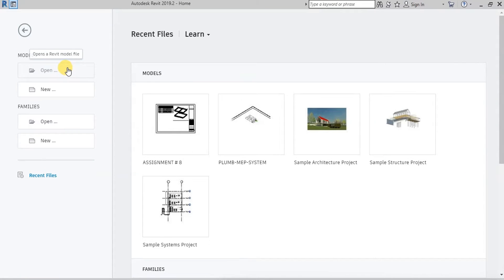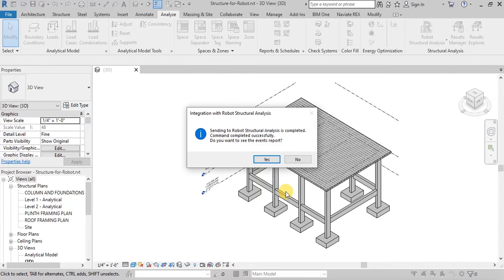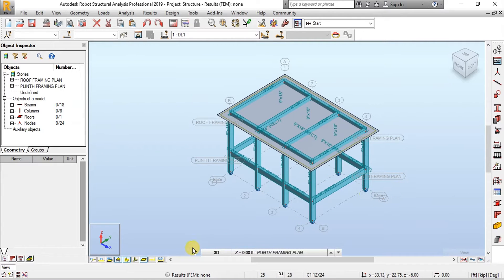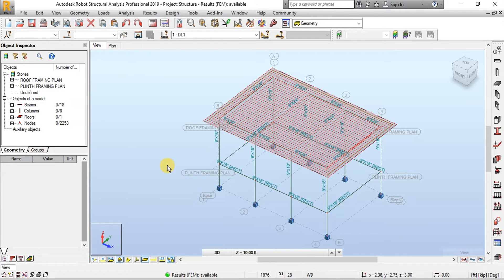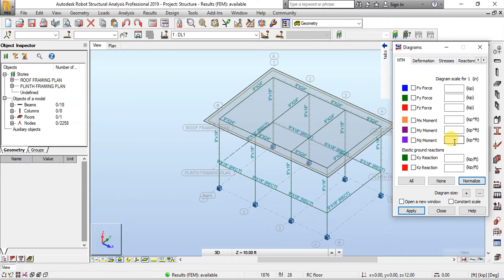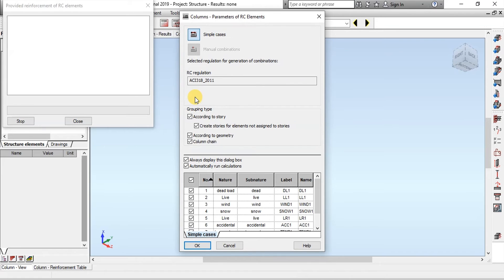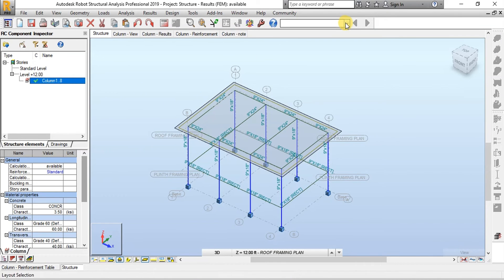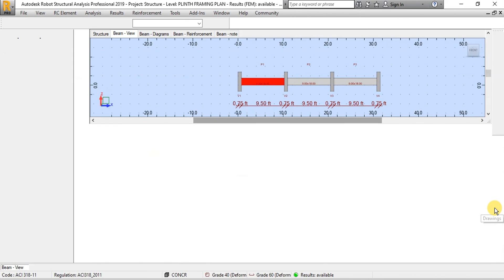Revit to Robot | Robot Structural Analysis Modelling | Revit for beginners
In this video, we will learn how to export a Revit Structural project to Robot Structural Analysis Software. We will open a structural project, a link to an existing structural file is attached below. We will export the Revit structural data to Robot Structural Analysis Software.

We will import data into Robot and perform analysis to view deformed shapes, bending moment diagrams, and shear force diagrams. We will also perform concrete frame design.

Chapters:
Intro: 0:00
Opening Revit Structural File: 0:05
Exporting Revit Model to Robot: 0:20
Performing Analysis in Robot: 2:10
Checking Bending Moment Diagram: 3:00
Performing Concrete Column design in Robot: 3:40
Performing Concrete Beam design in Robot: 4:40
Outro: 5:40